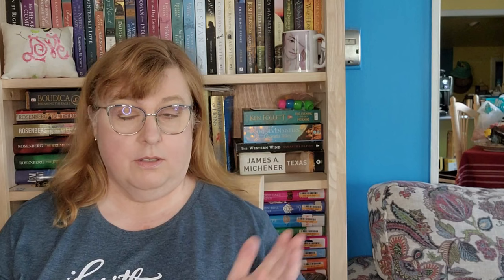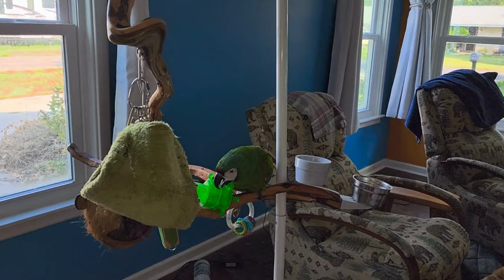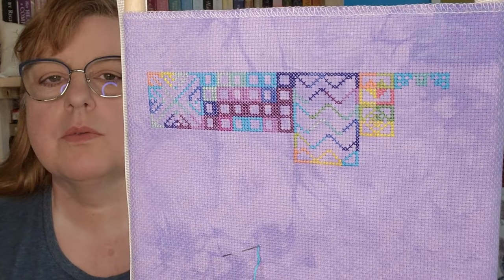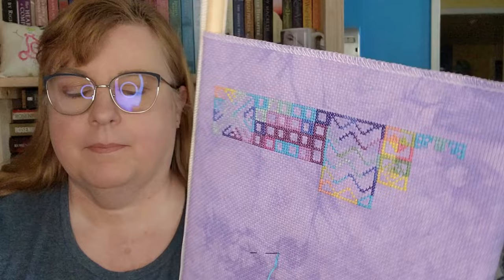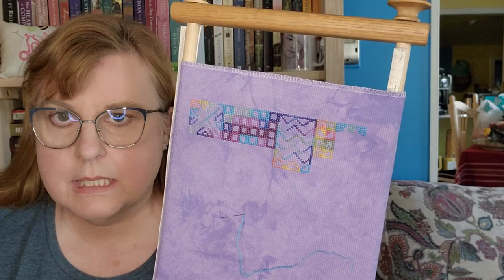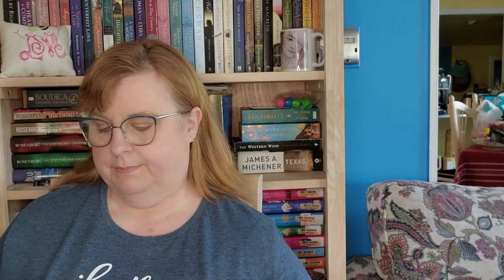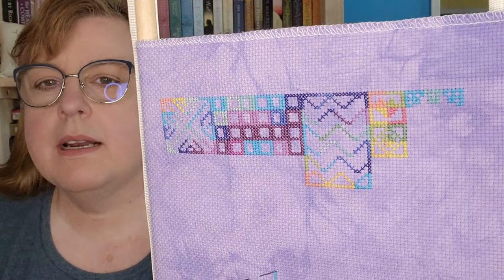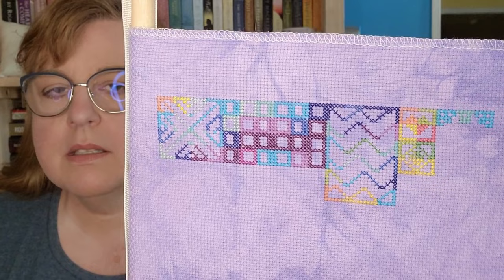WIP #2 Visits from the FROG & Pickles the Macaw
The frog came for an extended visit in the last two weeks.  Having finally and firmly evicted him, I did make progress.  I even had a small finish!  Pickles, our Severe Macaw, makes a guest appearance today.

Projects worked on:
On It, Like Jane Austen's Bonnet by FiddlesticksAU on Etsy
Temperature Quilt Apricot Polka Dot
Anne of Green Gables SAL by Stitching Book Club on Etsy SapphireMtHandcrafts
Mother Nature Winter